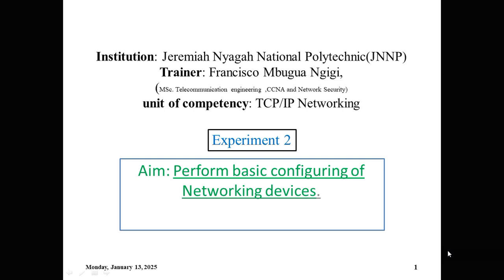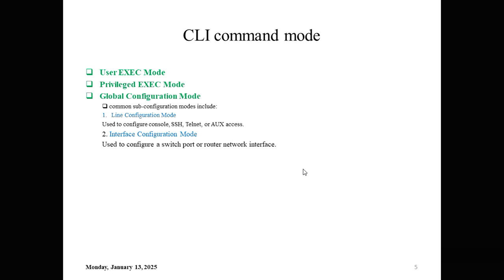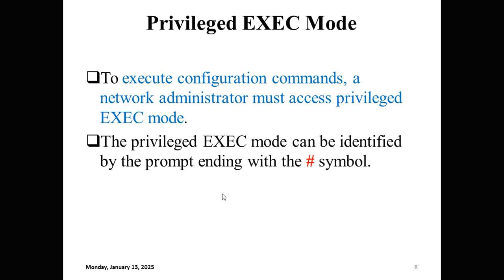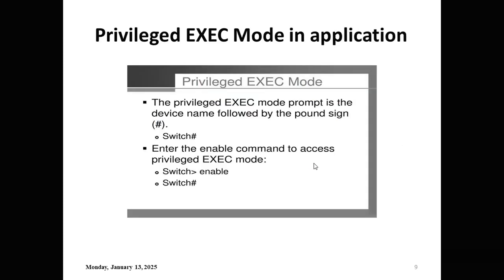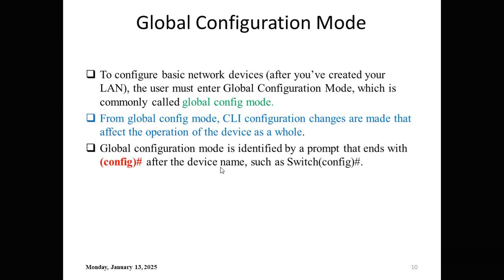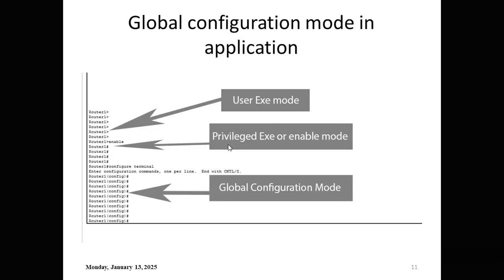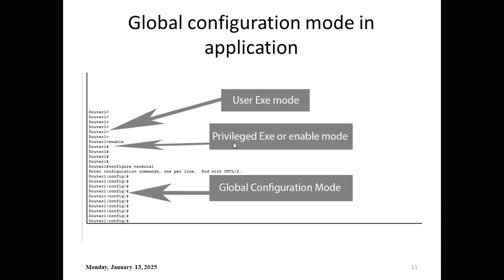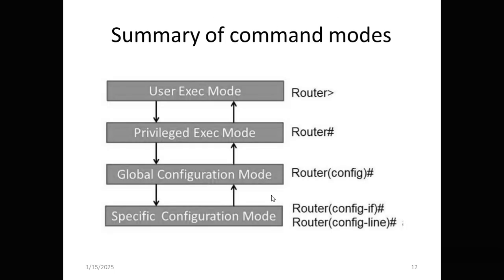Perform basic configuring of Networking devices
Configure basic networking devices on Cisco Packet Tracer